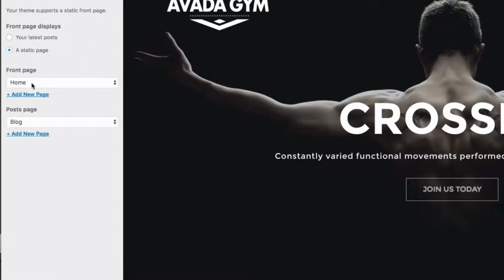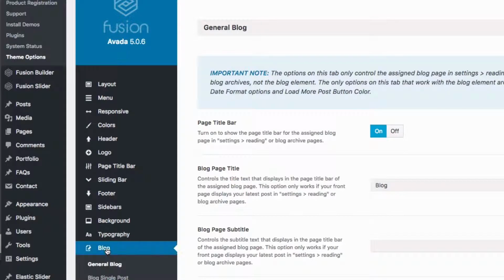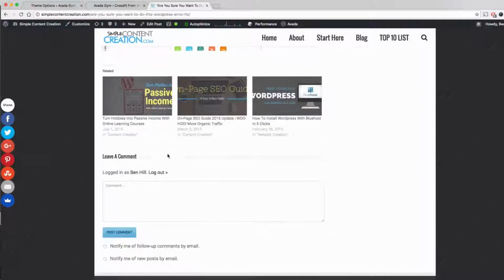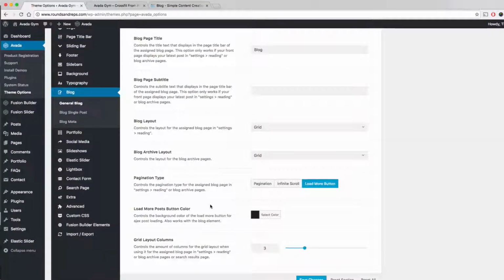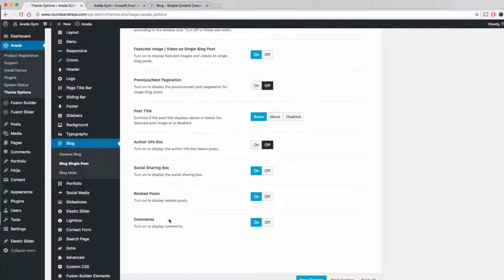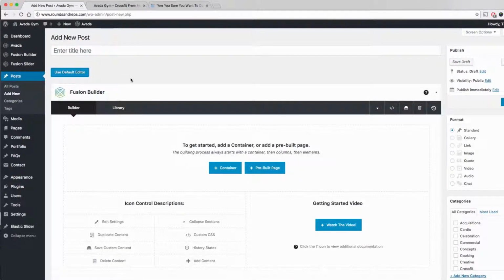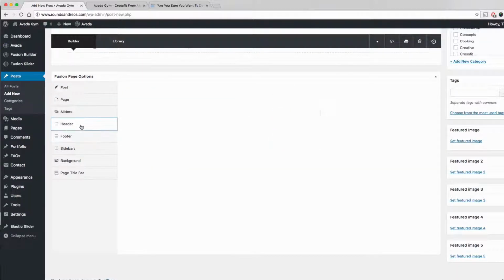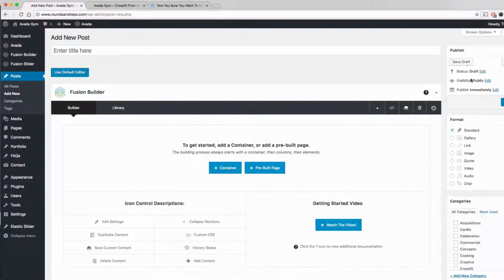Avada Wordpress Website Tutorial: Setting Up Your Blog (Video 10 of 13)